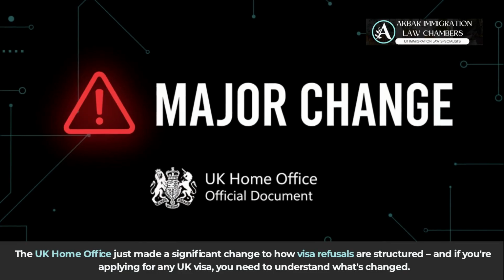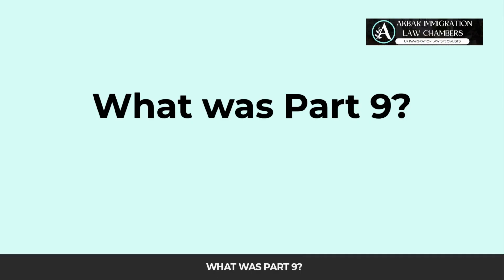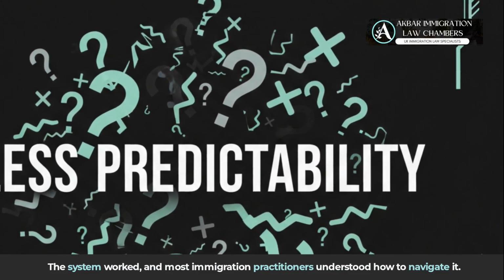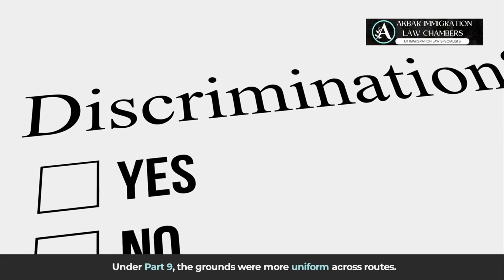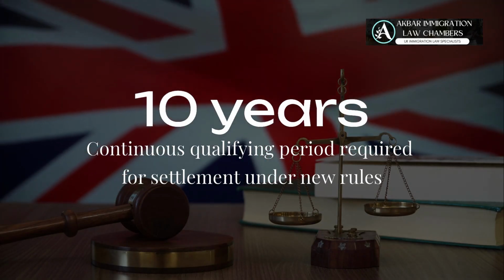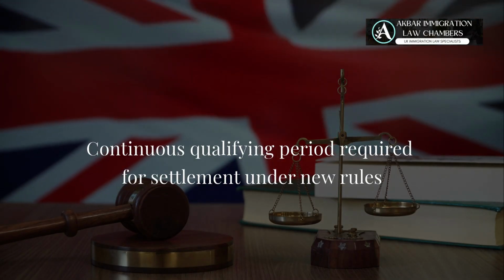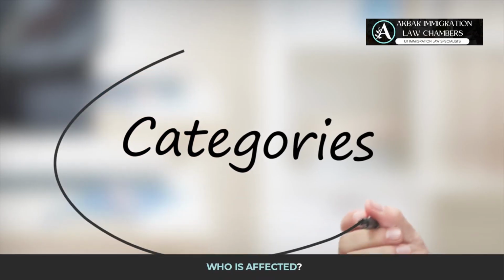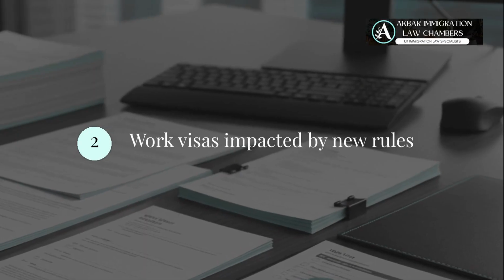Part 9 Replaced by Part Suitability What Changed a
The UK Home Office replaced Part 9 with Part Suitability on 11 November 2025. While the structure of refusal grounds remains similar, the way these grounds are applied has changed significantly.

We break down what Part Suitability means for your visa application, why settlement is now harder, how the Home Office has more discretion, and what you need to do now.

If you have any suitability concerns – overstaying, previous refusals, criminal history, NHS debt, breach of conditions – this video is essential viewing.